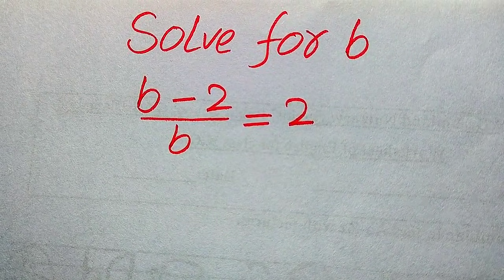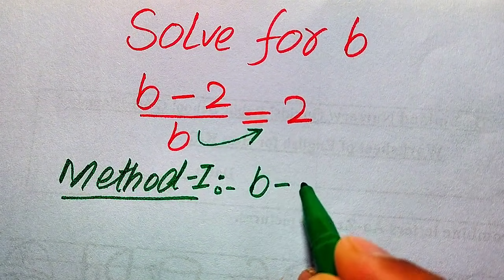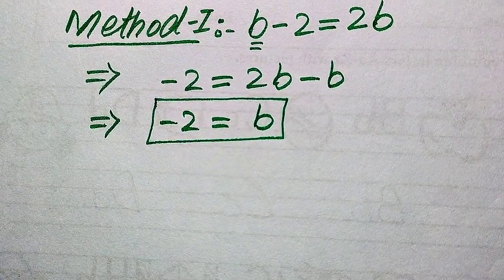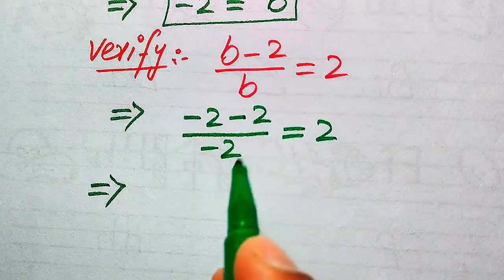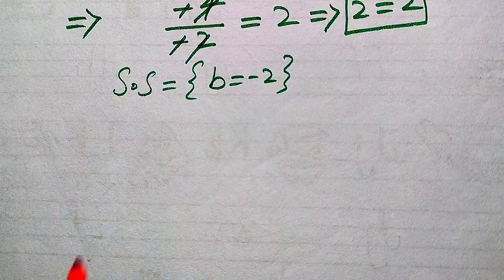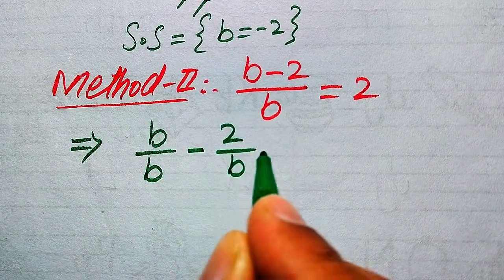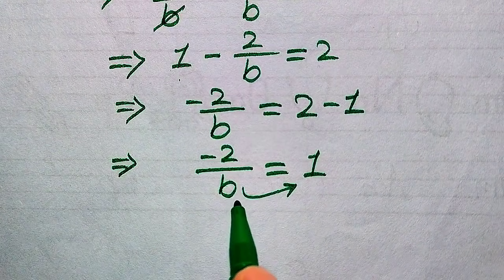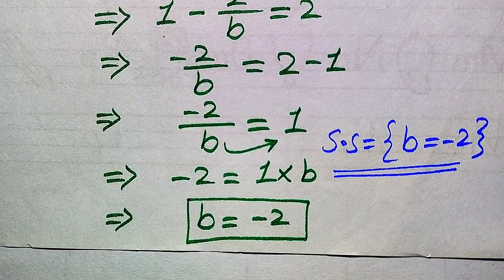Solving a 'Harvard' University entrance exam |Find b?